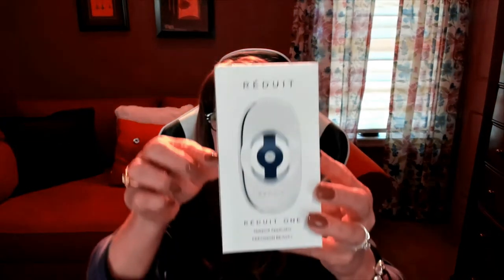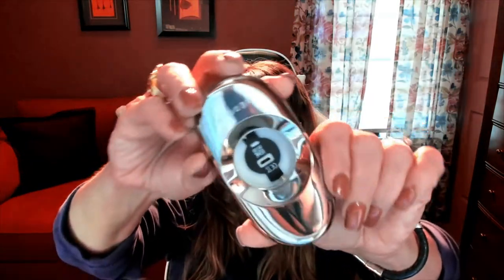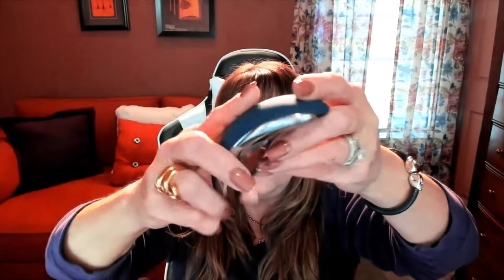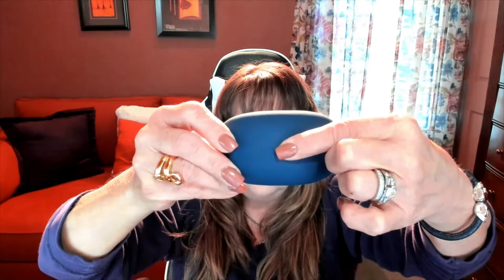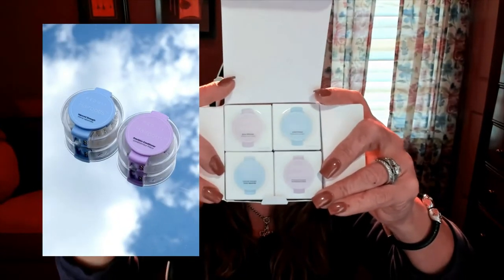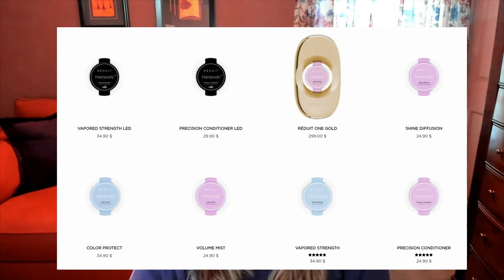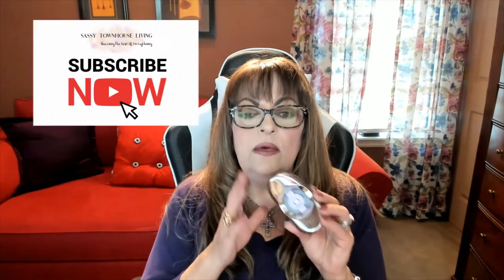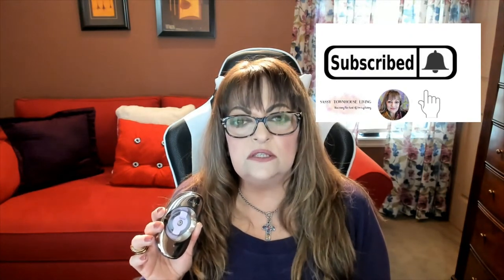Réduit Hairpod- The Lasted Tech In Precision-Based Haircare